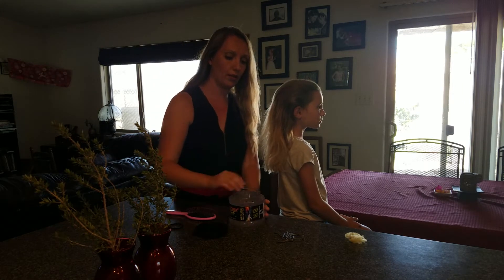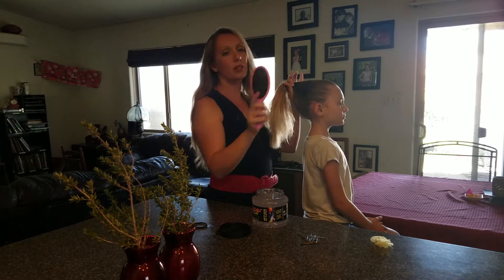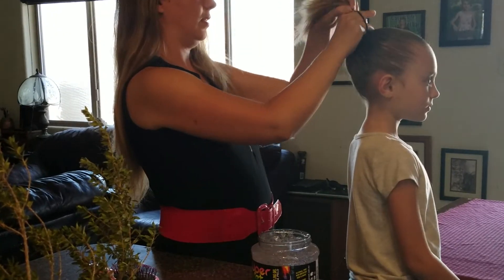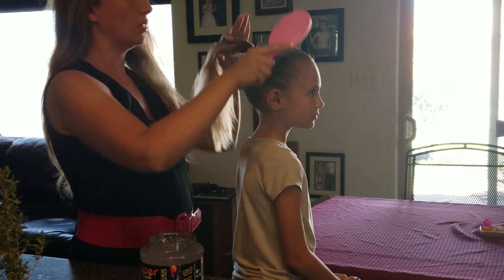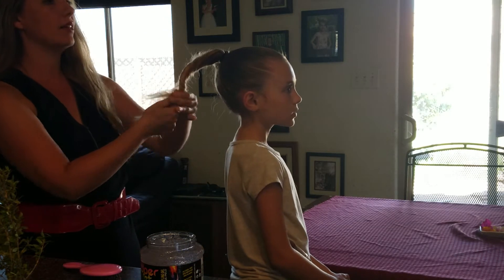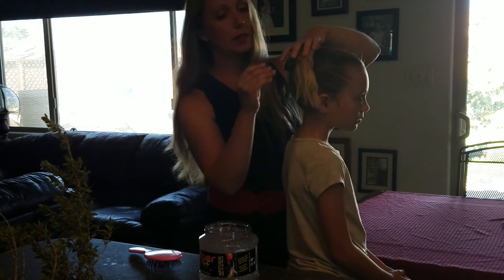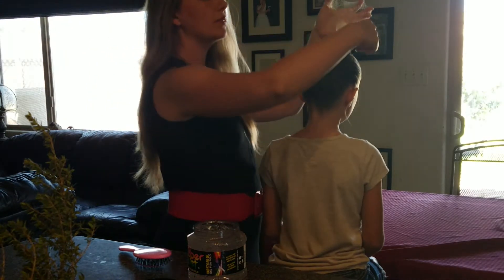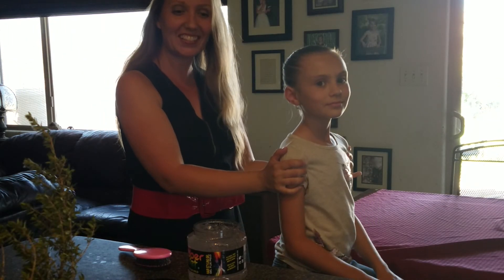Yuma Ballet Academy ballet bun tutorial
Ballet bun 101